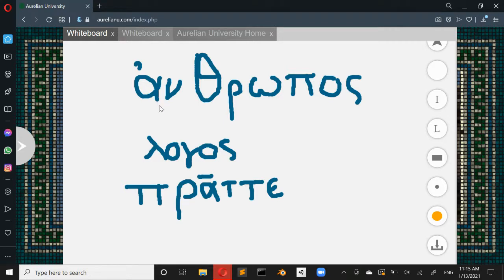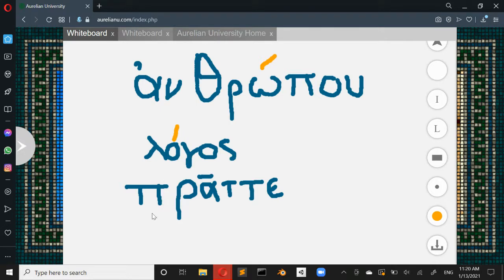Topics - Attic Greek: Practice Adding Accents Marks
Some practice adding Attic Greek accent marks.